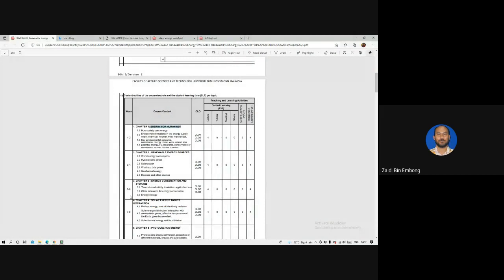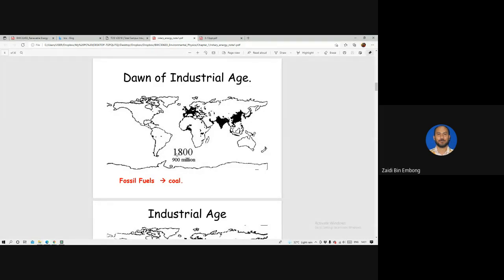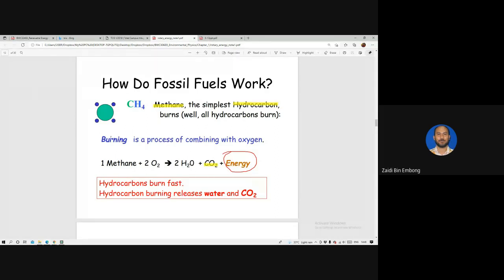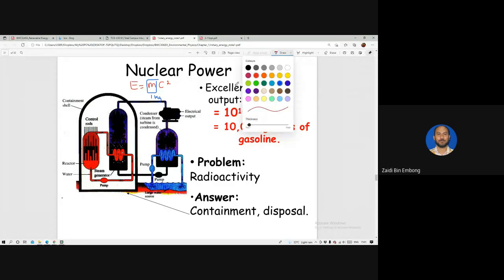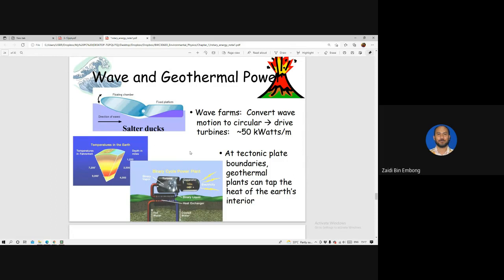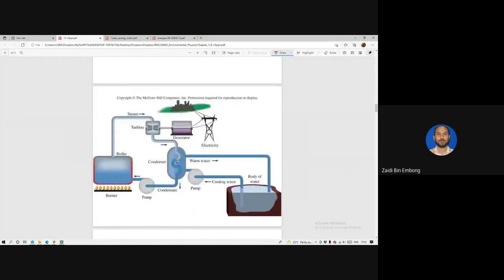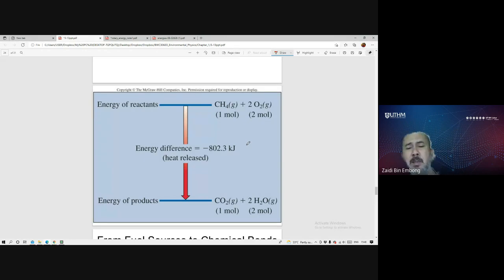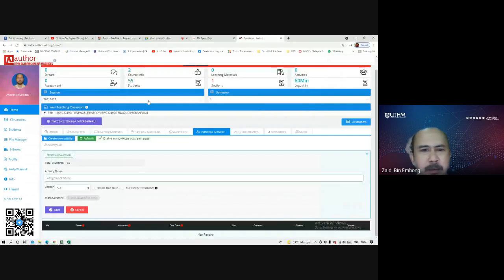Lecture for Chapter 1- Renewable Energy (BWC32402)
CHAPTER 1: ENERGY FOR HUMAN USE
1.1  How society uses energy.
1.2  Energy transformations in the energy supply chain; chemical, nuclear, heat, mechanical, electrical.
1.3  Key environmental concerns.
1.4  Mechanical energy: force, work, kinetic and potential energy, PE diagrams, conservation of mechanical energy, bound systems